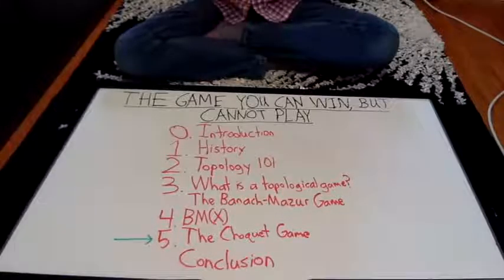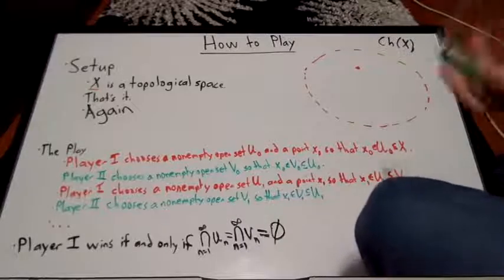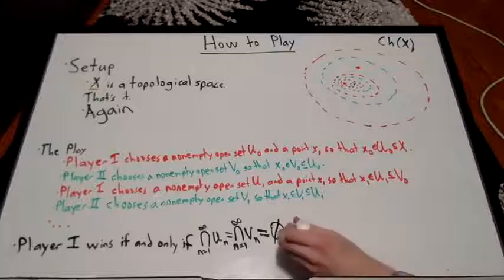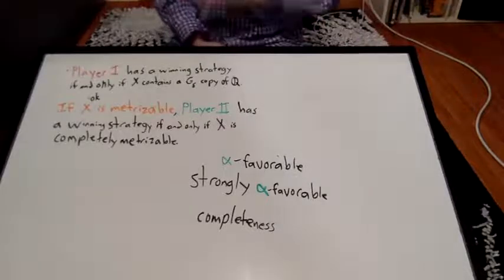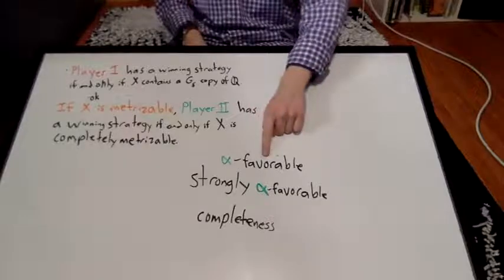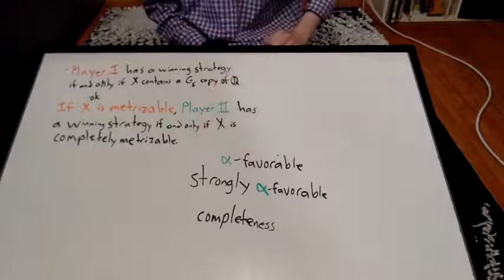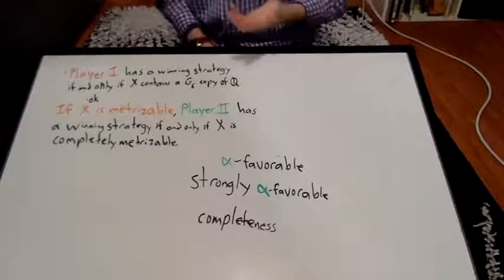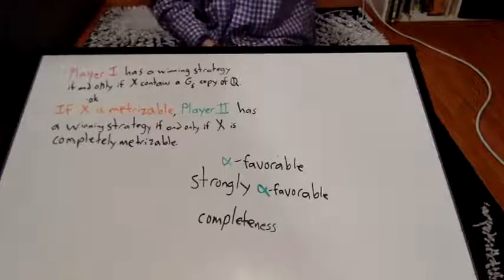The Game You Can Win But Cannot Play, Part 5: Choquet Game and Conclusion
Works Cited
Kenderov, P. S. “Banach-Mazur Game.” Encyclopedia of Mathematics, Accessed 15 Mar. 2021.
Krom, Melven. “Infinite Games and Special Baire Space Extensions.” Pacific Journal of Mathematics, vol. 55, no. 2, 1 Dec. 1974, pp. 483–487, 10.2140/pjm.1974.55.483. Accessed 15 Mar. 2021.
Ma, Dan. “The Banach-Mazur Game.” Dan Ma’s Topology Blog, 9 June 2012, Accessed 15 Mar. 2021.
McCoy, R. A. “A Baire Space Extension.” Proceedings of the American Mathematical Society, vol. 33, no. 1, May 1972, pp. 199–202, 10.1090/s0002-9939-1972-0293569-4. Accessed 15 Mar. 2021.
Oxtoby, John C. Measure and Category a Survey of the Analogies between Topological and Measure Spaces. 2nd ed., New York Heidelberg Berlin Springer, 1980, math.rice.edu//~michael/teaching/426_Spr14/Banach_Mazur.pdf.
Raikhel, Yurii. “Scottish Book: Lviv’s Mathematical Relic.” The Day, 1 Apr. 2010, day.kyiv.ua/en/article/society/scottish-book-lvivs-mathematical-relic. Accessed 15 Mar. 2021.
Telgársky, Rastislav. “Remarks on a Game of Choquet.” Colloquium Mathematicum, vol. 51, no. 1, 1987, pp. 365–372, 10.4064/cm-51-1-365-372. Accessed 15 Mar. 2021.
---. “Topological Games: On the 50th Anniversary of the Banach-Mazur Game.” Rocky Mountain Journal of Mathematics, vol. 17, no. 2, 1987.
Żelazko, Wiesław. A Short History of Polish Mathematics. , Jan. 2007.